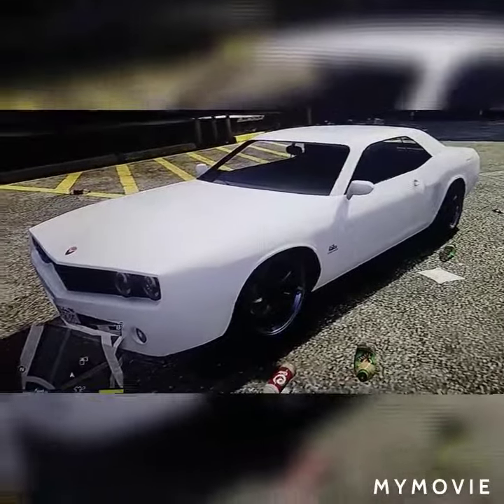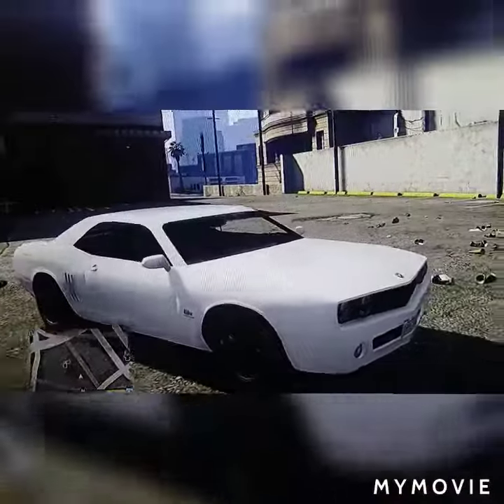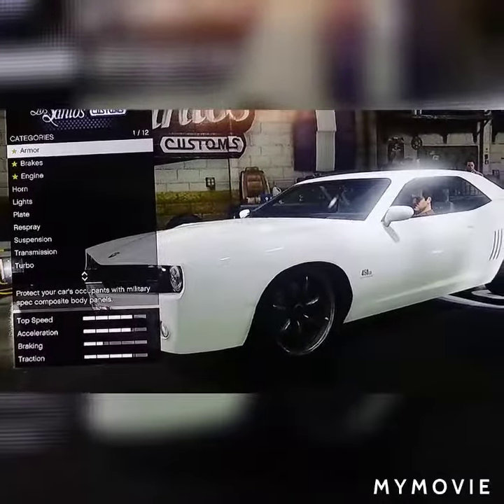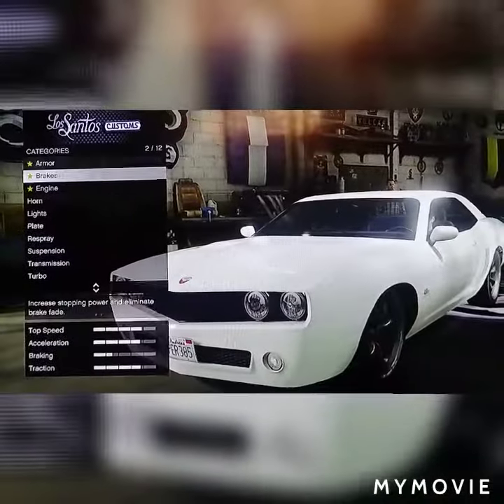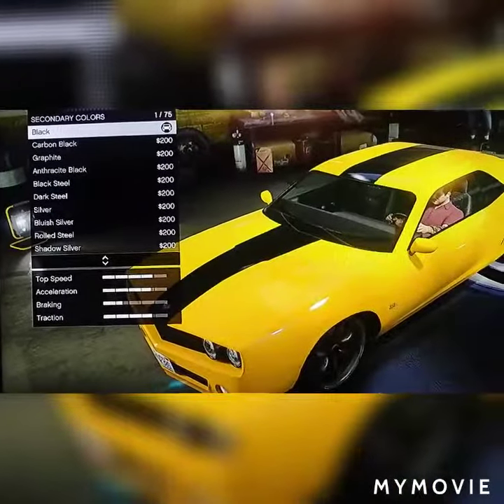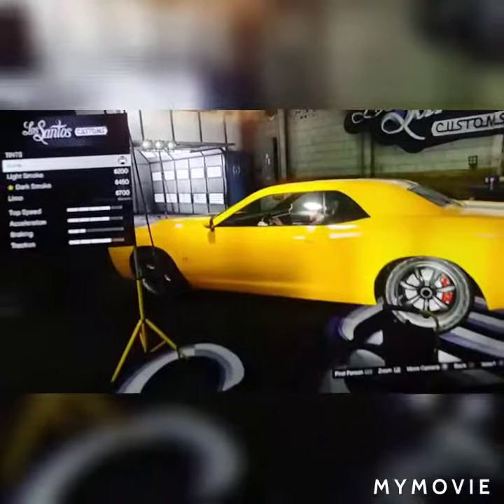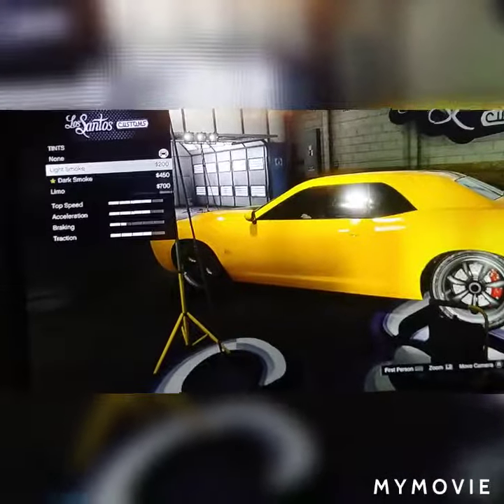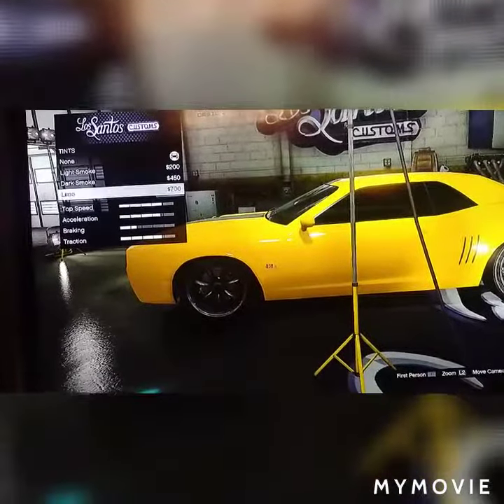how to make bumblebee in GTA 5 by . ( Jack the irish wolfhound )